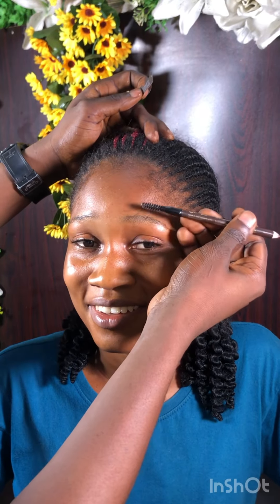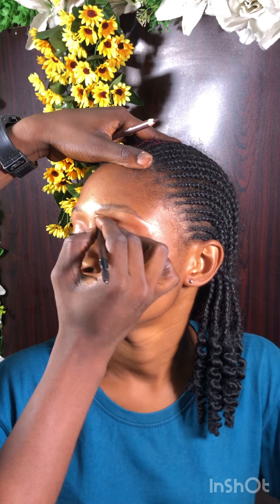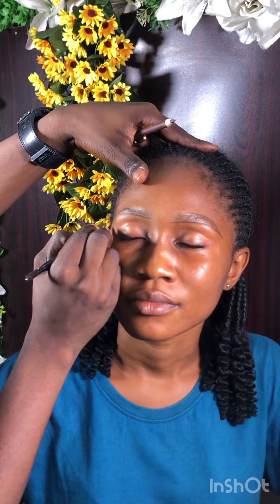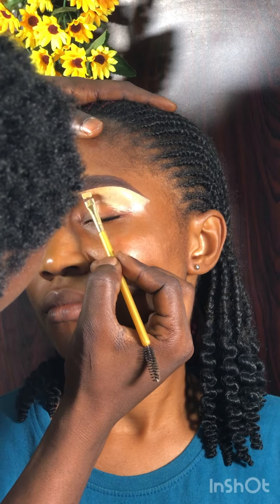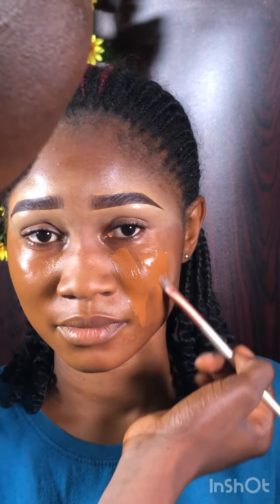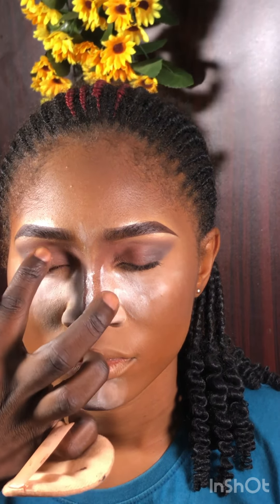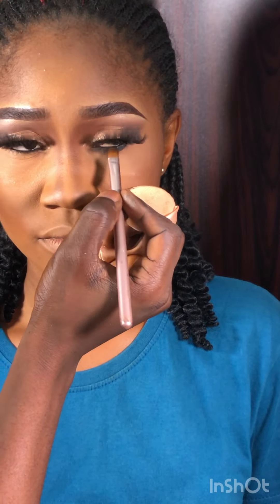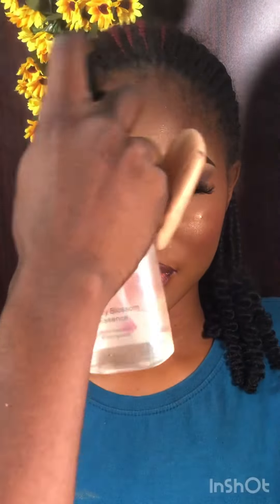Another makeup transformation tutorial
Hello guys I used most of Nigerian brands guys so pls
Pls help ur boy out to grow guys
Let do this guys pls

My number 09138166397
And other social media handles